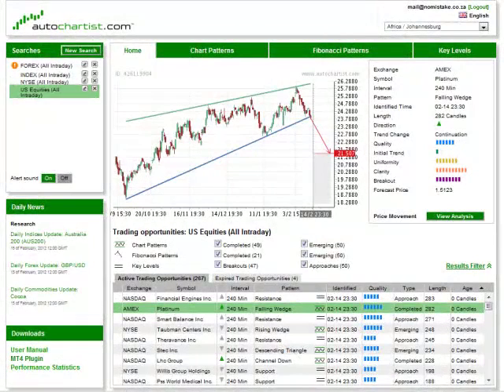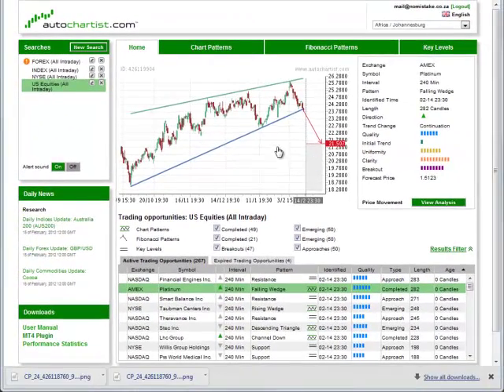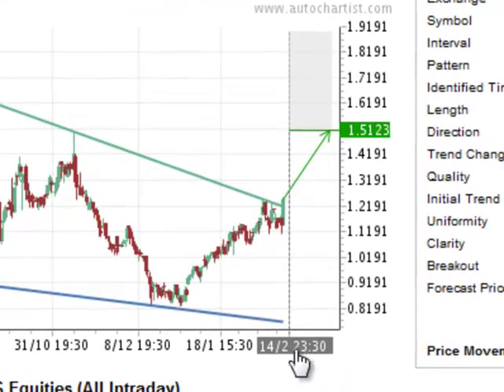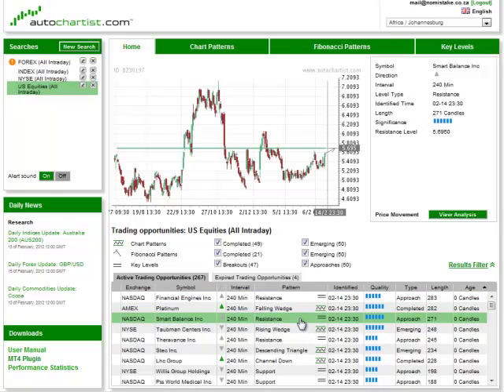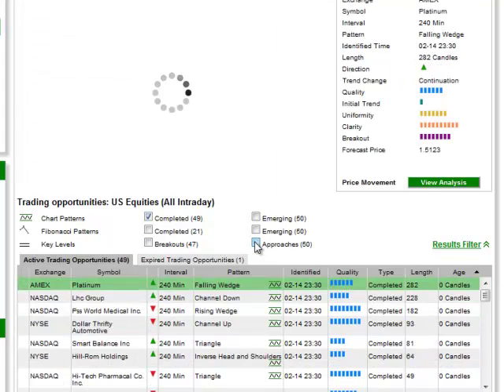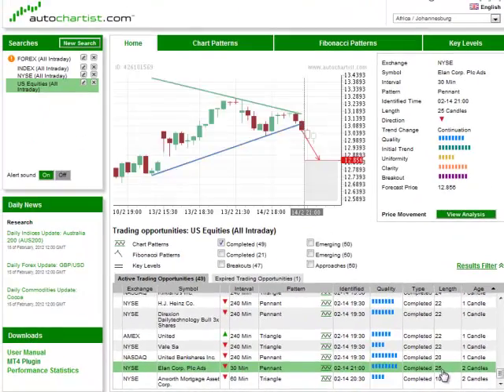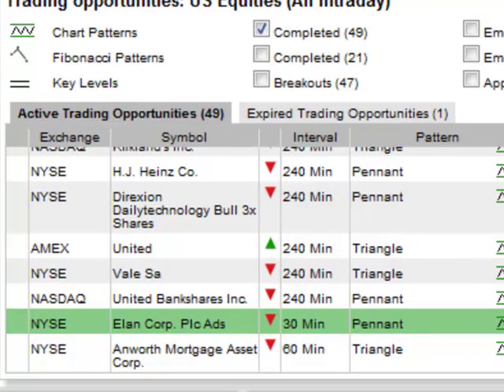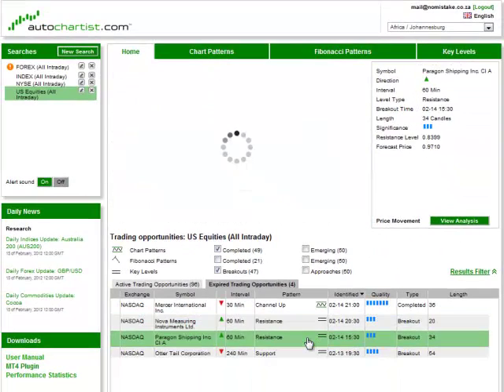FXDD - Autochartist Quicktour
This video provides users with a basic overview of the Autochartist platform, provided by FXDD.